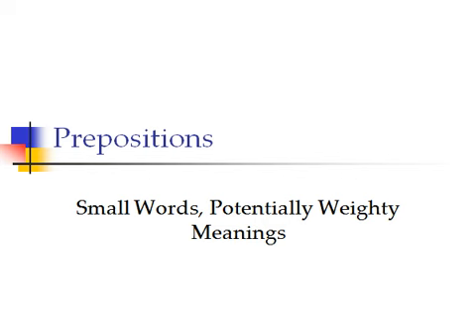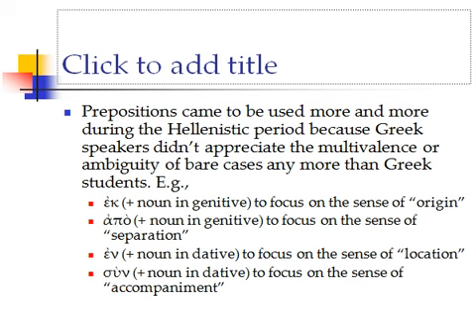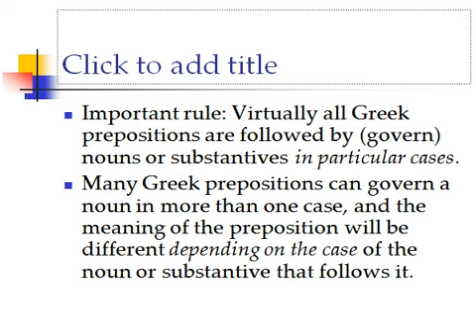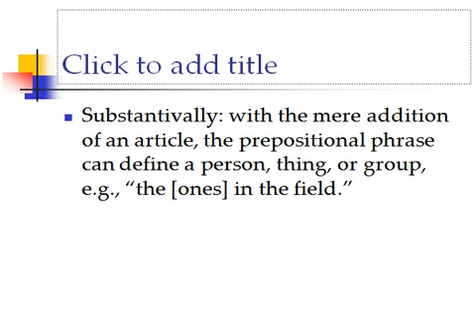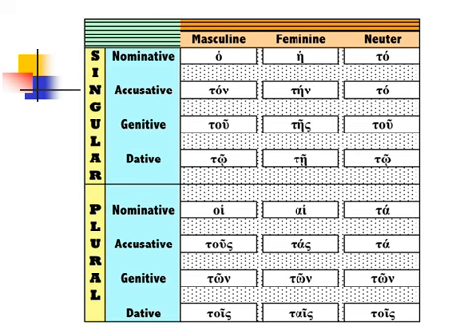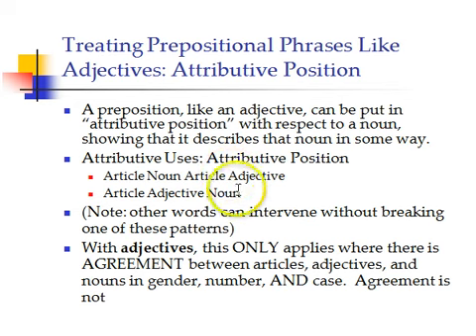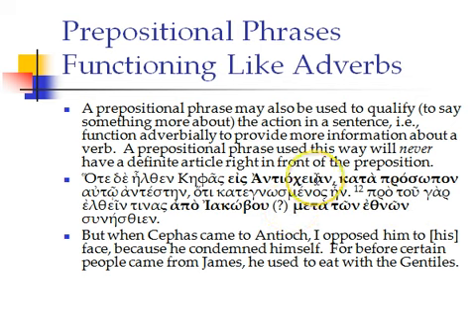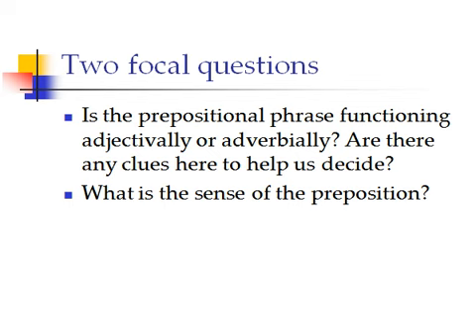Introduction to Greek Prepositions 360p10